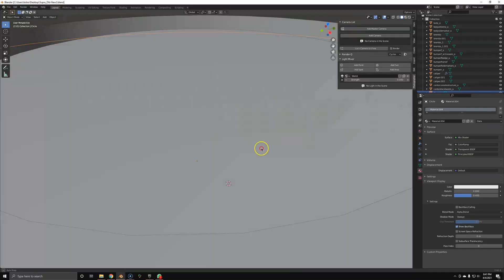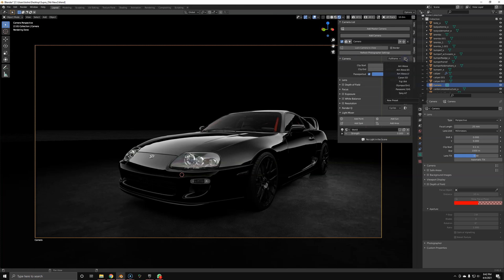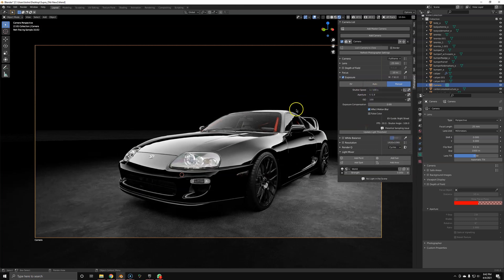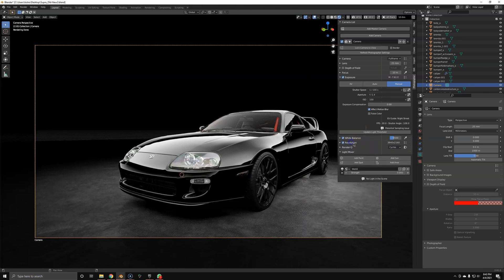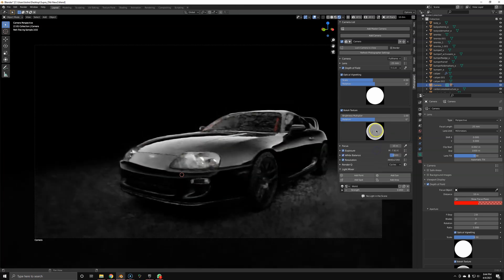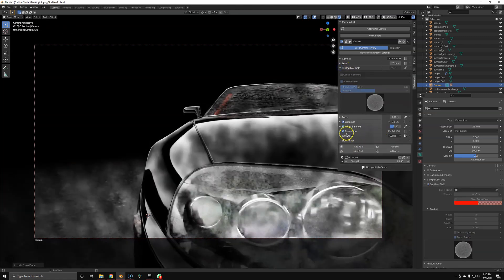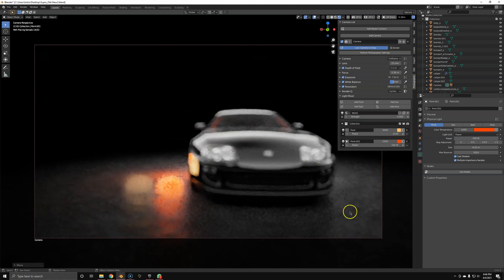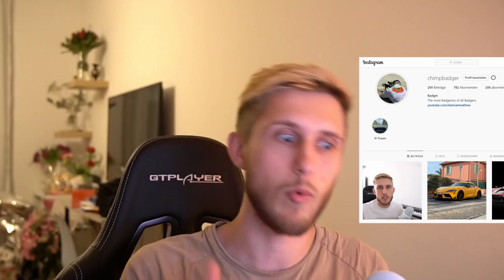Blender Photographer (Shutter, Aperture, ISO.... ) | Introduction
00:00 Intro
02:23 Main
08:09 Outro